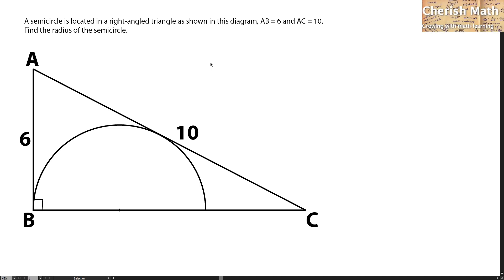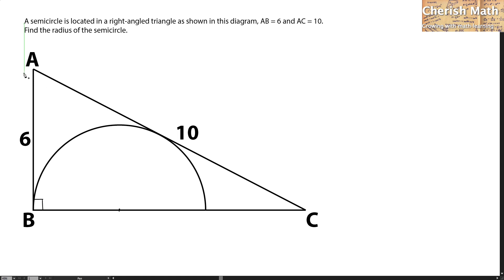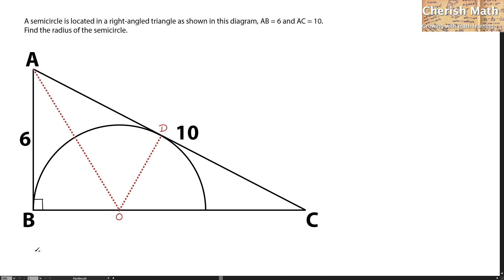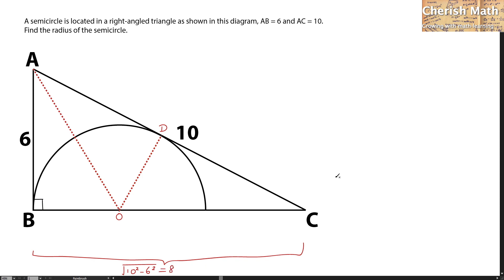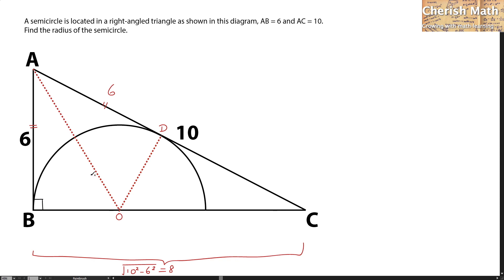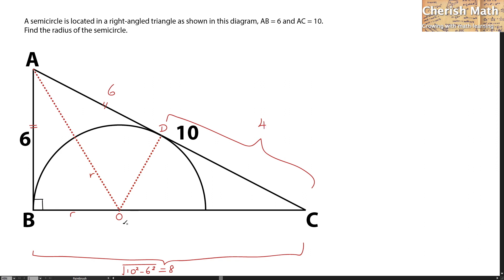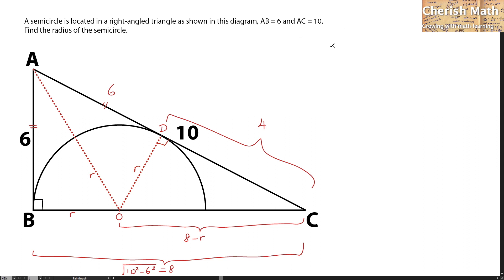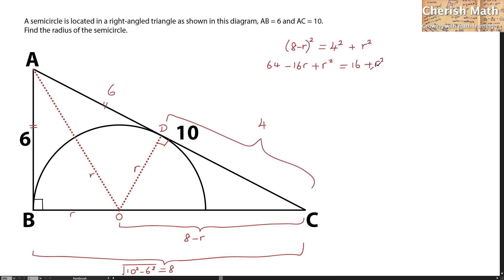Find the length of radius of the semicircle.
Complete question:
A semicircle is located in a right-angled triangle as shown in this diagram, AB = 6 and AC = 10.
Find the radius of the semicircle.